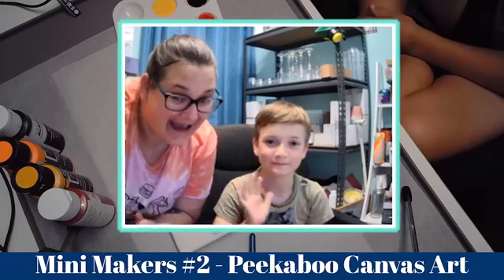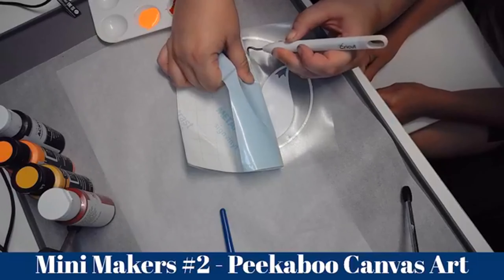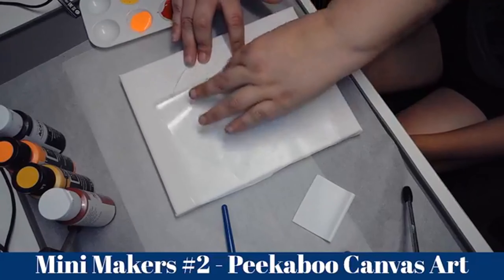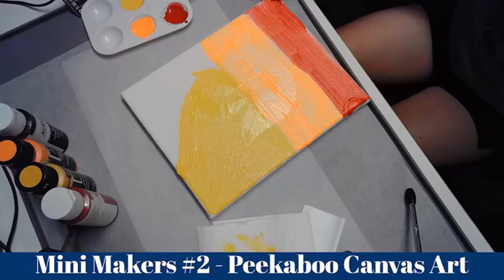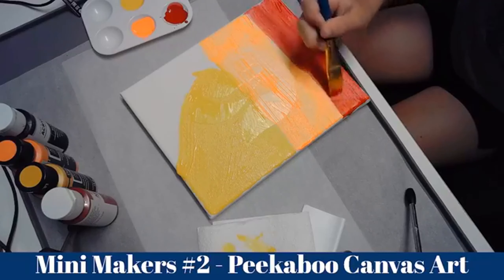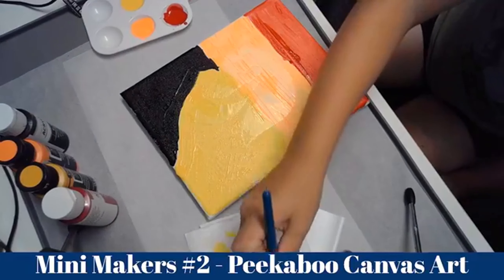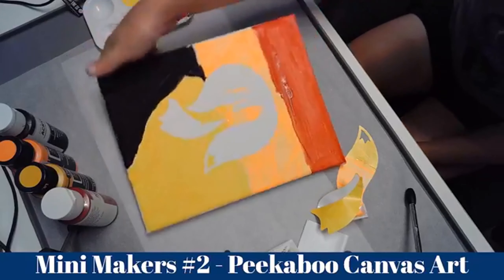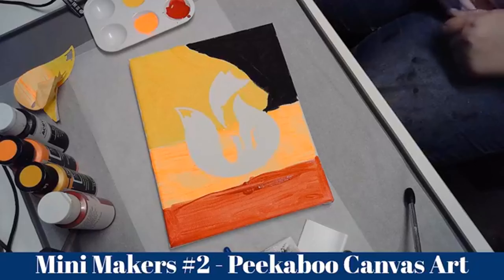Peekaboo Canvas Art - Mini Makers Series #2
Welcome to The Panda Cave by Panda Creates!
Love craft tutorials? Or are you looking for an Aussie channel that promotes Aussie suppliers?

NEW FACEBOOK COMMUNITY - JOIN US TODAY!

This video is the second installment of the Panda Creates! Mini Makers series, which will focus on kid friendly crafts, hosted by kids.
The children in this series are either my own children, or children whose parents have given permission for me to film and publish.

Join Loghan as he teaches you how to make awesome peekaboo canvas art for your bedrooms! Suitable for age 6yrs+.

SUPPLIES USED:
***Canvas of any size
***Adhesive vinyl or thick cardstock
***Acrylic paints

***TUTORIAL REQUESTS ALWAYS WELCOME! Drop them in the comments!***

Guess who's got the Tickety Tok! Follow me for fun behind the scenes videos and tutorial sneak peeks!